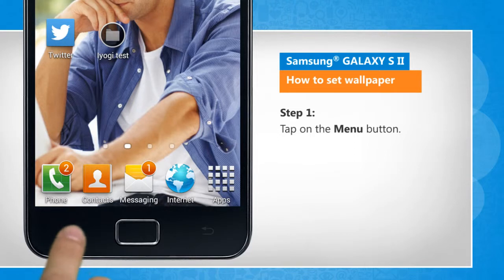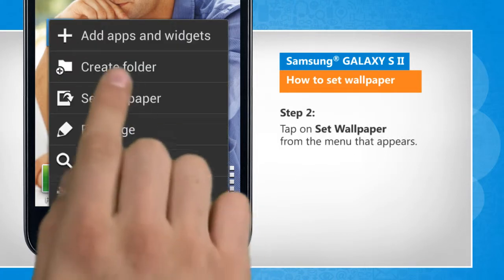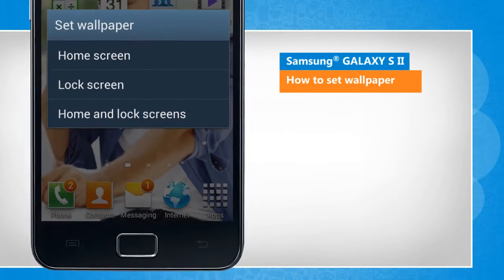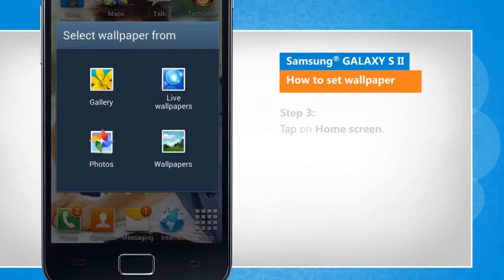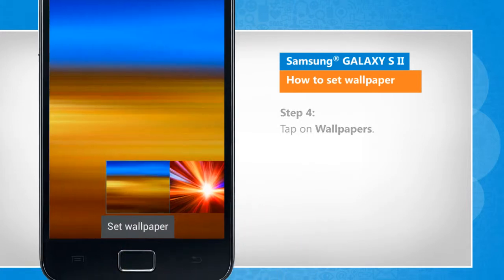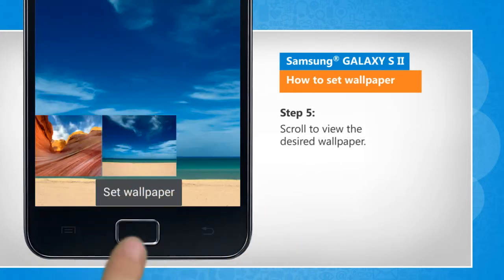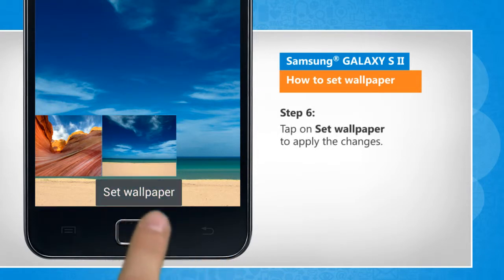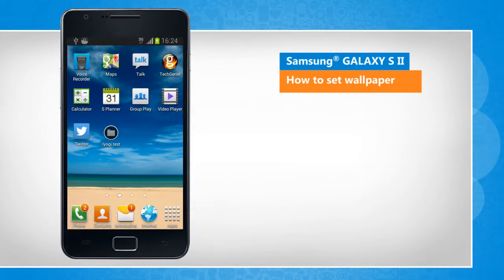How to Set Wallpaper on Samsung® GALAXY S II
Changing Samsung Galaxy S2 Wallpaper: Do you want to set a specific image as the wallpaper on the home screen of your Samsung® GALAXY S2 device? Get to know about easy steps to set wallpaper in Samsung® GALAXY S II by watching this video.